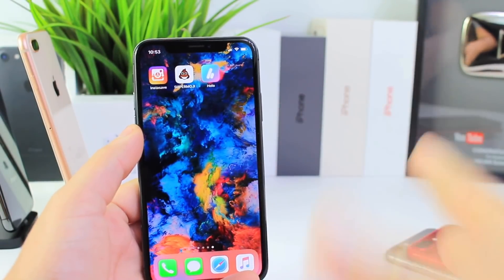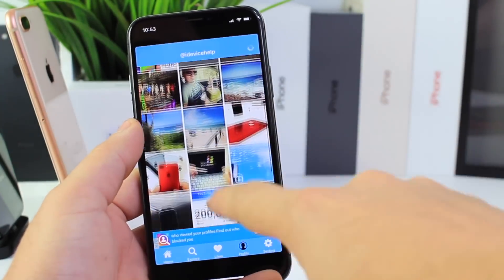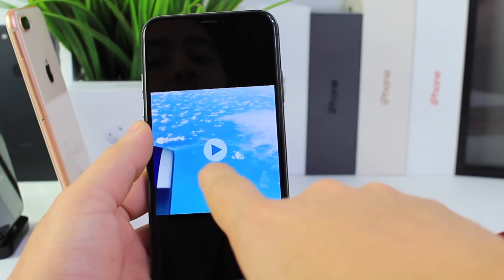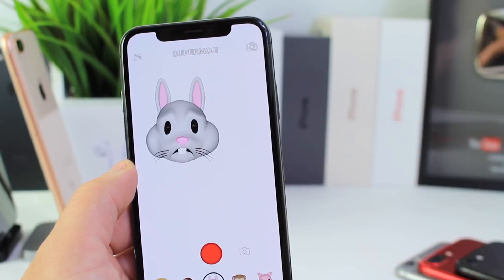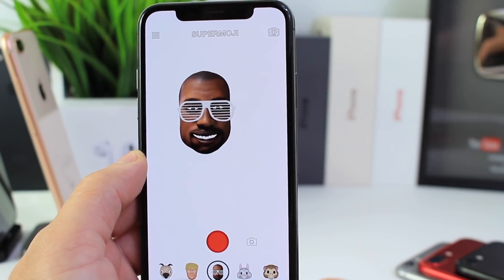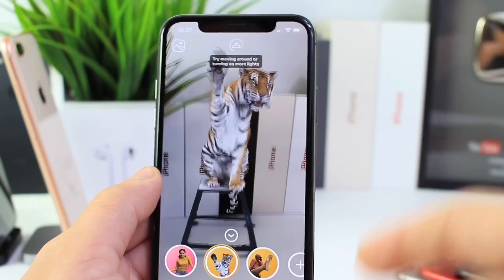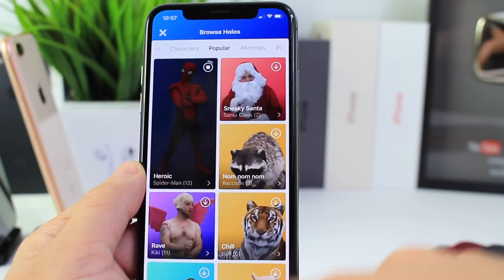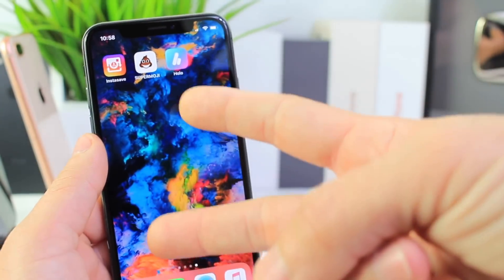Apps You’ll Want to Download